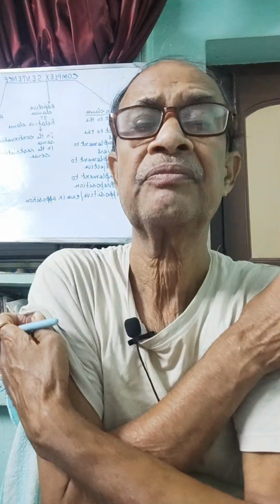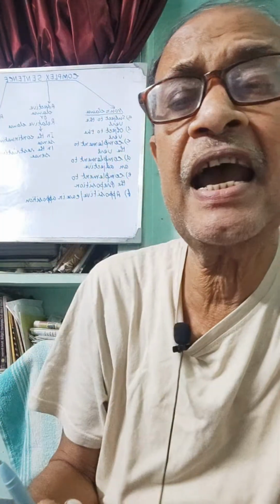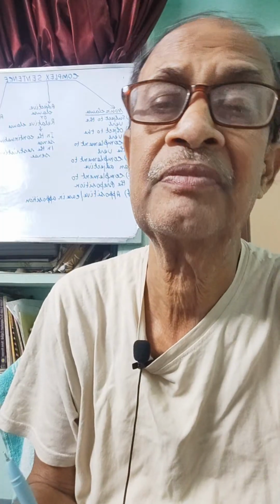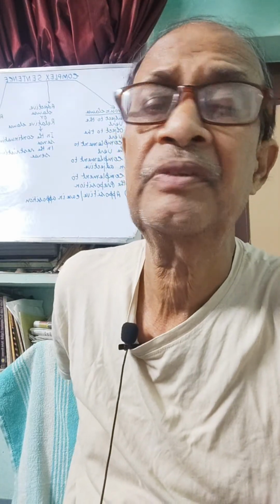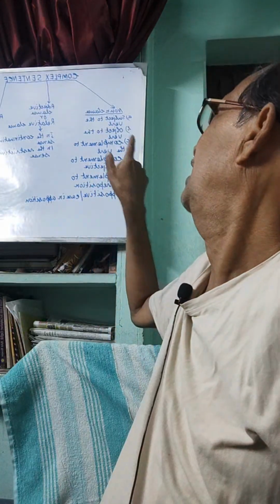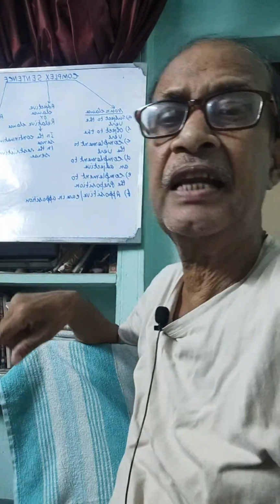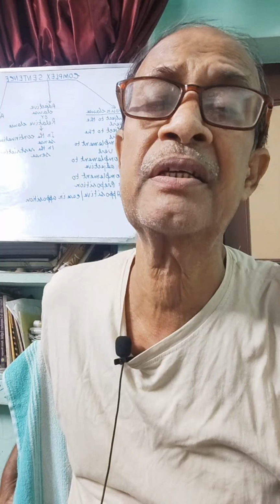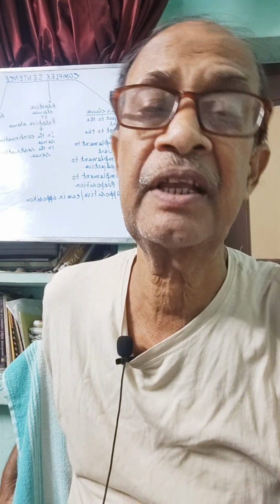COMPLEX SENTENCE Noun Clause, Adjective clause and Adverb Clause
In this livestreaming class I have discussed COMPLEX SENTENCE and Subject to the Verb, Object to the Verb, Complement to the Verb and Complement to the Preposition. I have given many examples to make this livestreaming more attractive.
  I think livestreaming will come to the benefit of all.